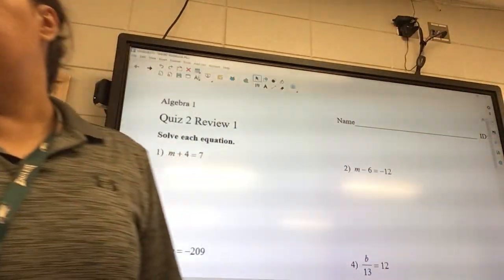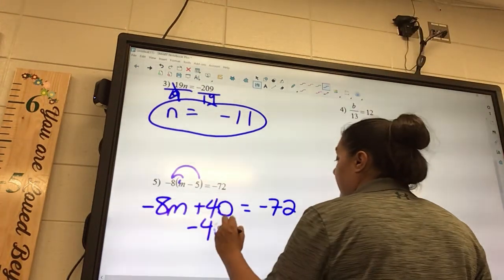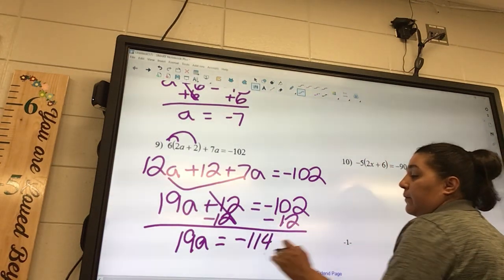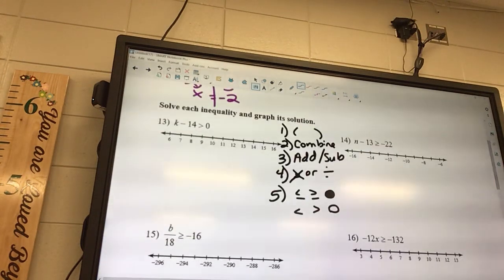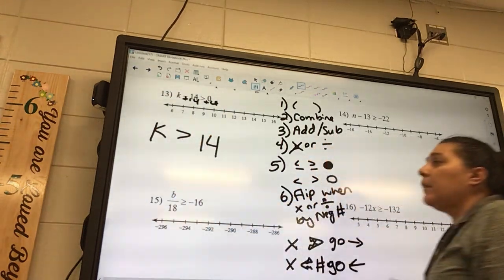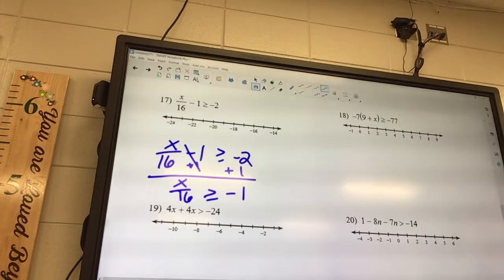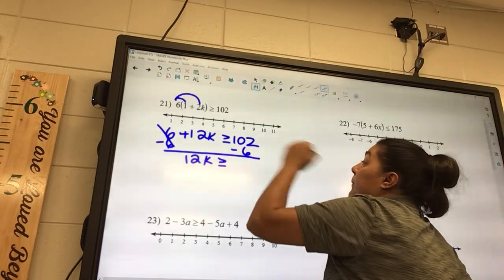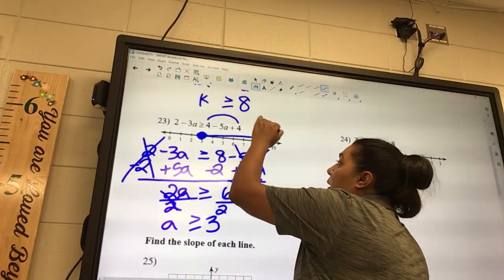Quiz 2 review 1 (alg 2)